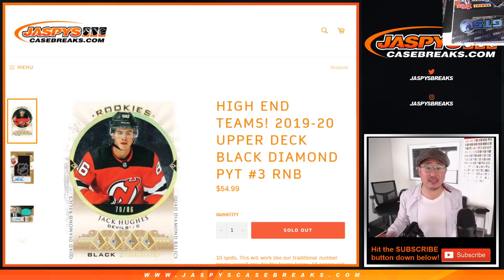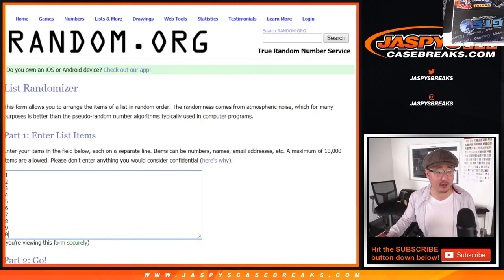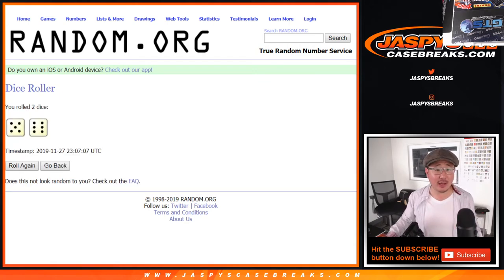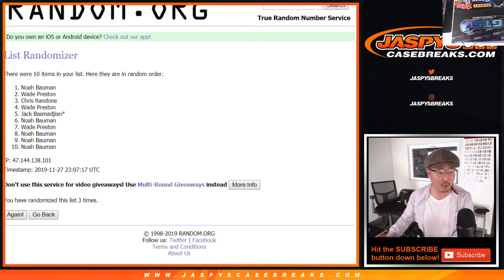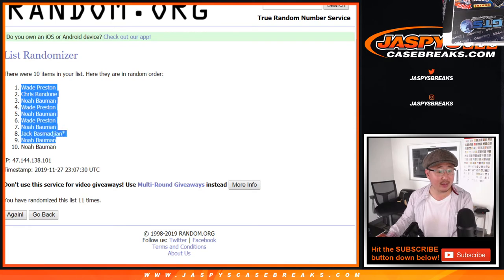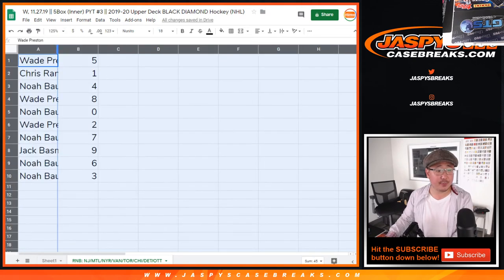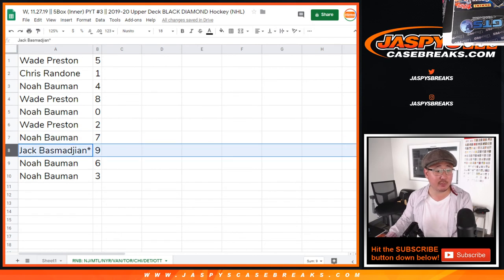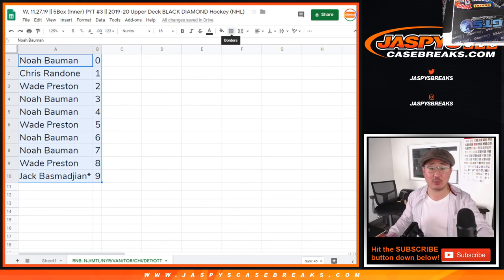RNB || W, 11.27.19 || PYT #3 || 2019-20 Upper Deck BLACK DIAMOND Hockey (NHL)